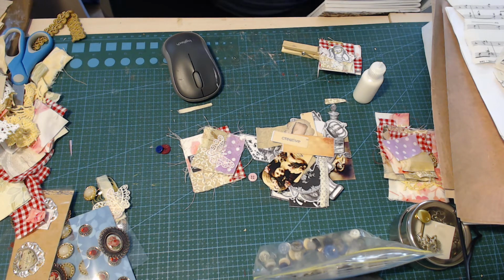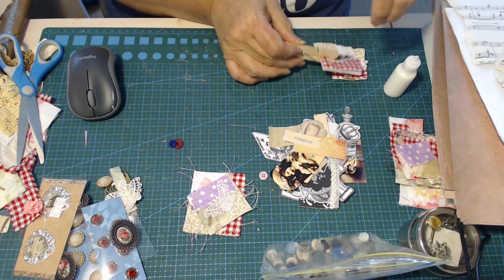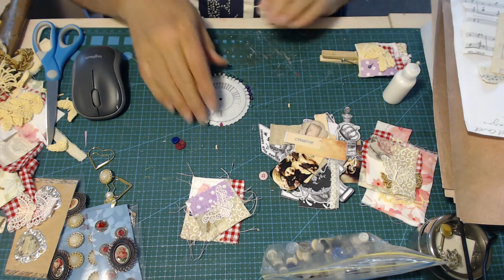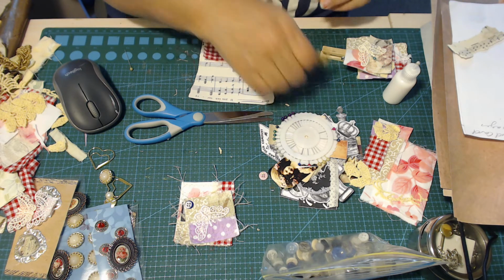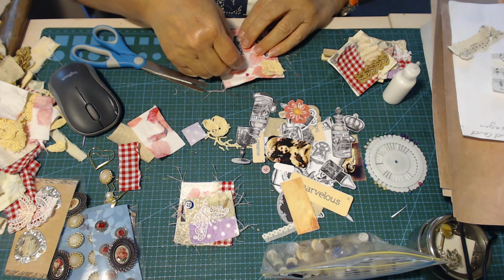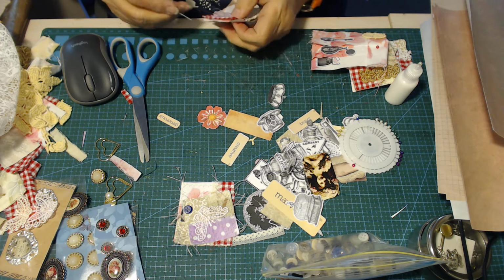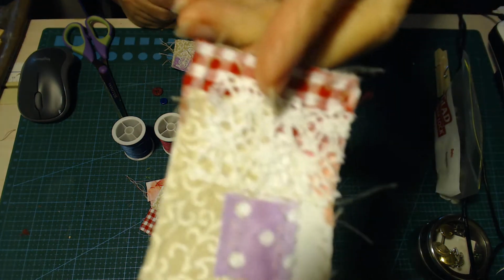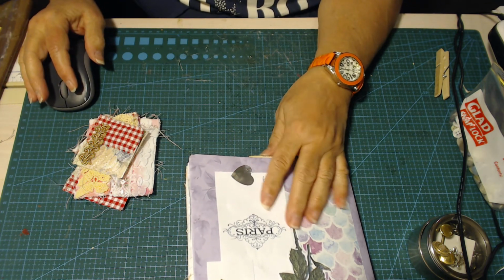Patchwork clusters/Junk Journaling Project.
Hi everyone, Day 1 of 10 day projects. These are easy to make, colourful and pretty on the page. Scraps of fabric are used and a bit of sewing. Lopve, Leanne.